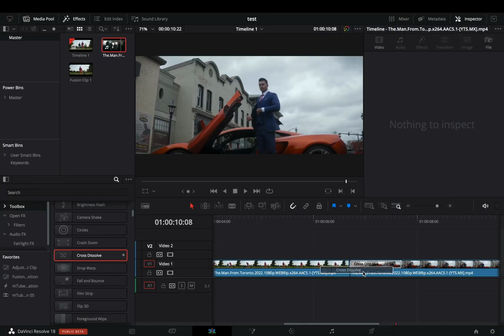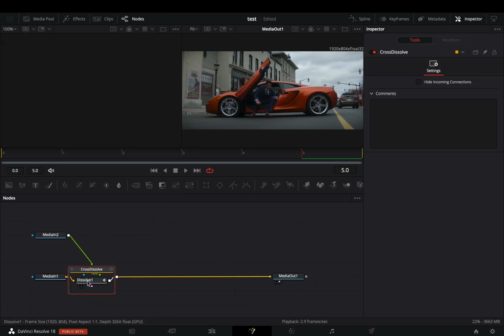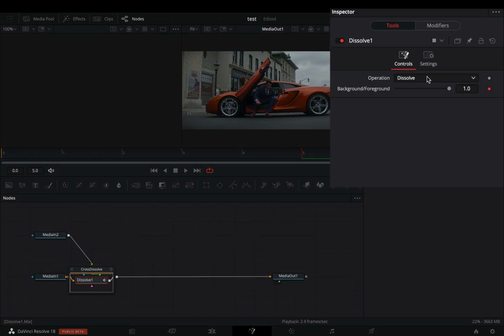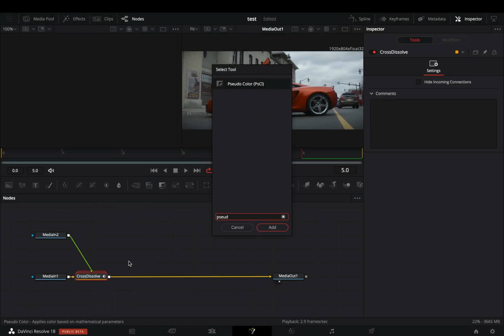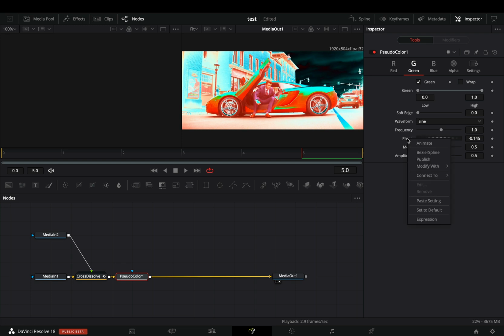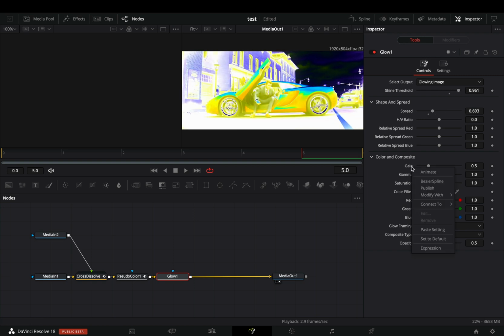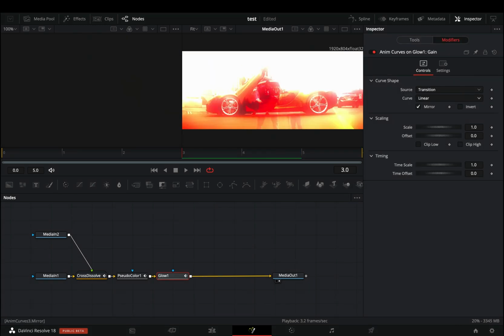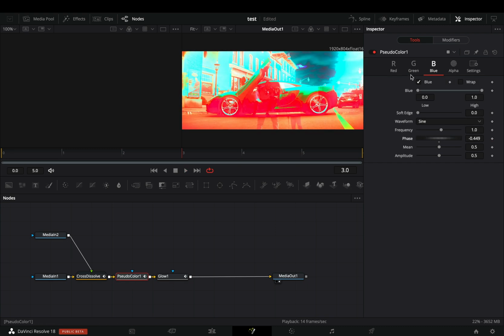Easy Color Flash Transition | DaVinci Resolve 18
how to make a simple and easy color flash effect in davinci resolve fusion page

you can send them here :

BTC : 1Ecg6F8UnFHnVxsKhbkecqtge11vBhqS5
ETH : 0xB643C1C8B6C75bcB3426F40f8514CB89Fc294abC